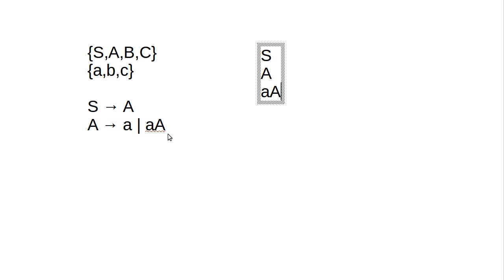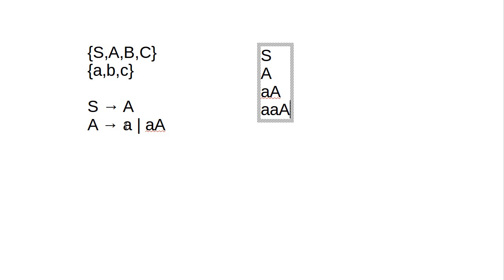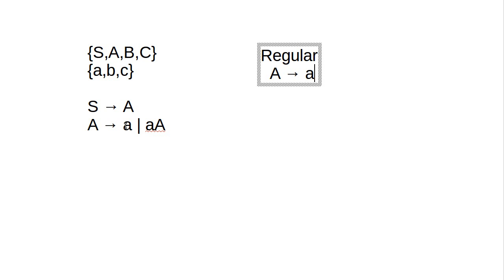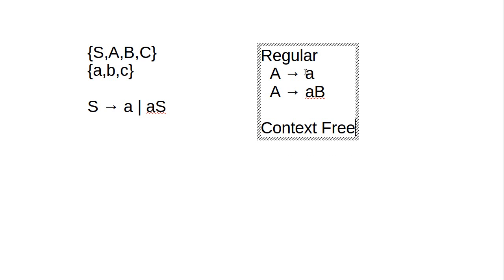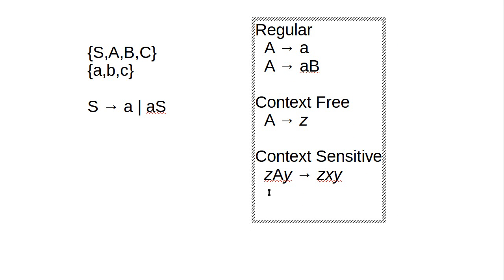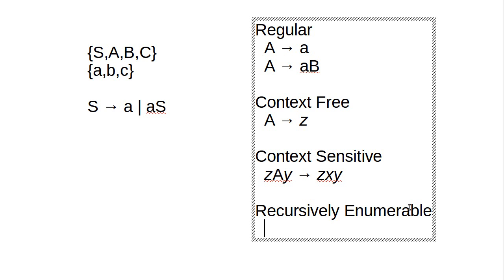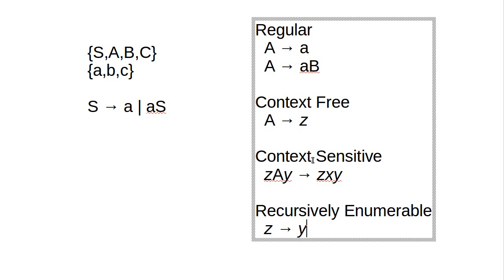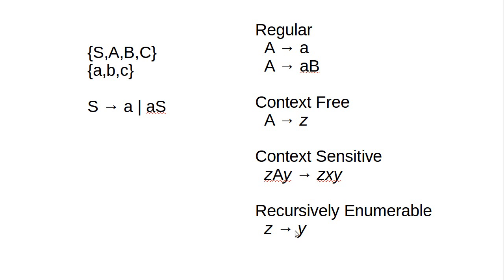Chomsky Grammars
In this video I present a brief summary of the Chomsky grammars and how you can interpret them.